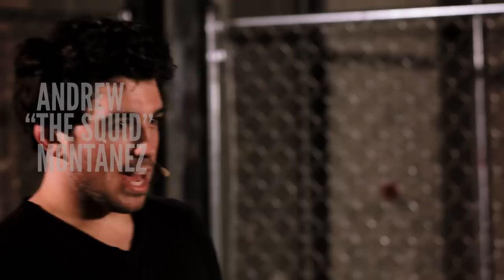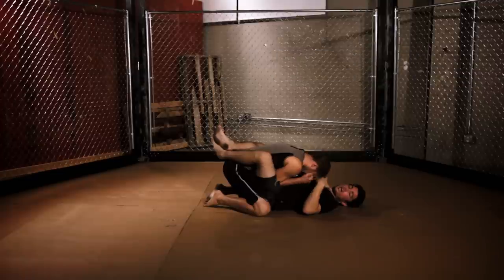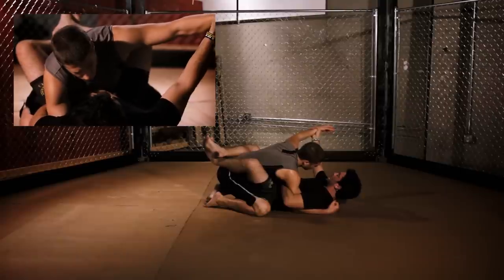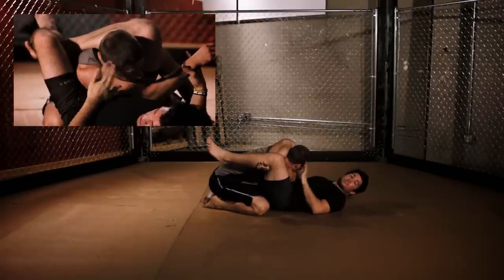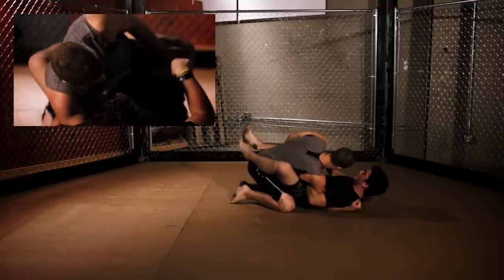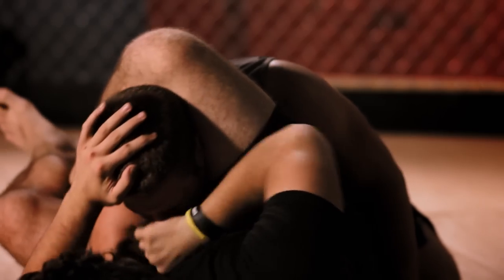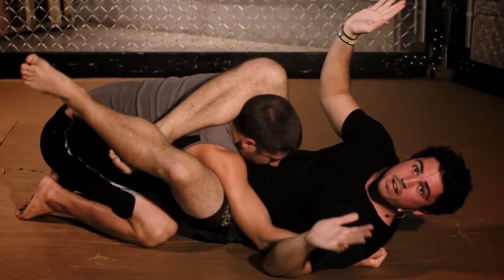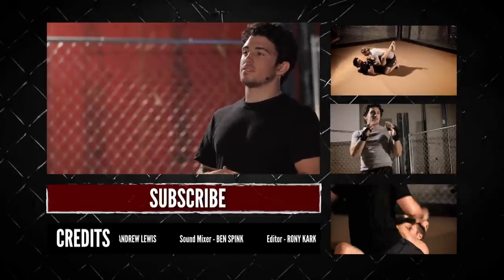The Triangle Choke | MMA SURGE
1. Start in closed-guard position, legs locked around opponent.
2. Chop below both elbows on the outsides of his forearms.
3. Put both hands behind his head and pull down to your chest.
4. Blade left hand through his right armpit, going out and then around to scoop his right arm.
5. Grab his left wrist with your right hand, keeping your thumb in.
6. Put your right foot on his left hip.
7. Stick your right leg through the space between your right arm and his left arm, putting your right foot across the back of his neck.
8. With your left hand, grab your right foot and pull down.
9. Let go with right hand. Place your left leg over your right foot, letting go with left hand.
10. Keeping your left arm over his right arm, put your hands on the back of his head.
11. Squeeze your legs together, lift your hips and pull down on his head.

MMA SURGE is your home for fight tips, gear reviews, and mma news for the fastest growing sport in the world.